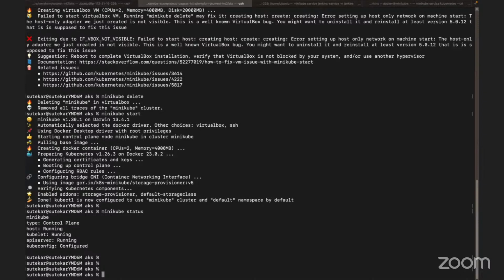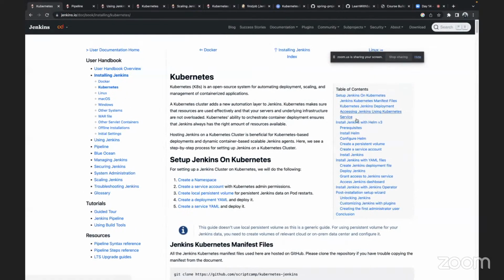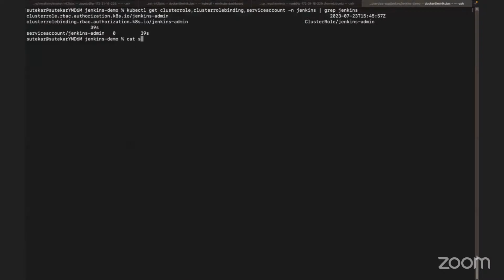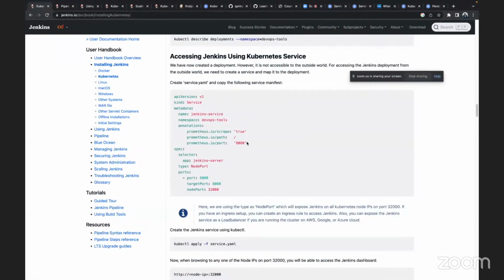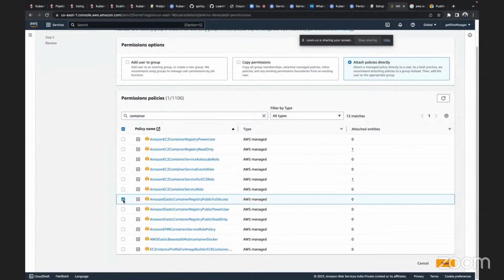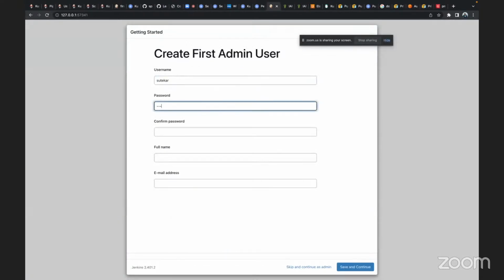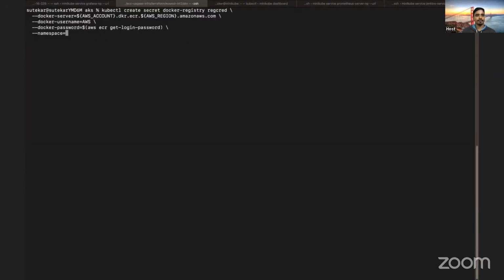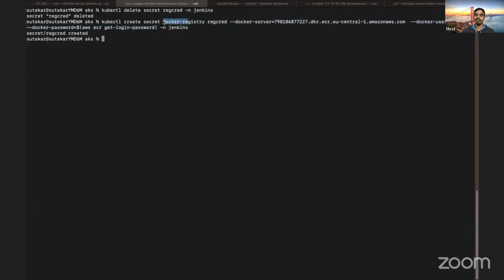Day 14 - Setup and monitor Jenkins server in Kubernetes cluster